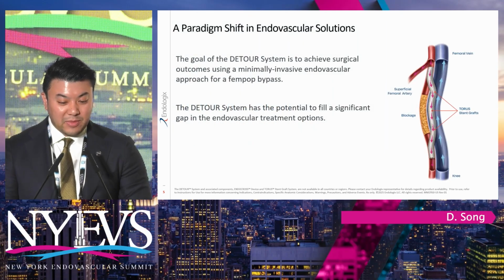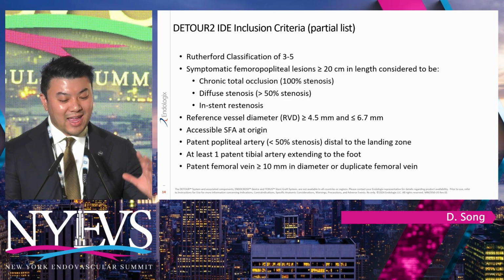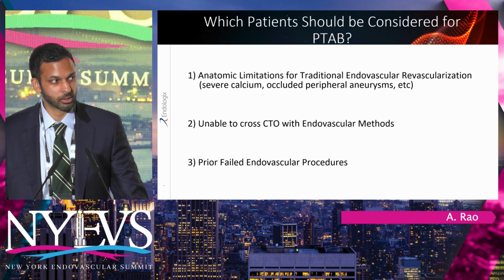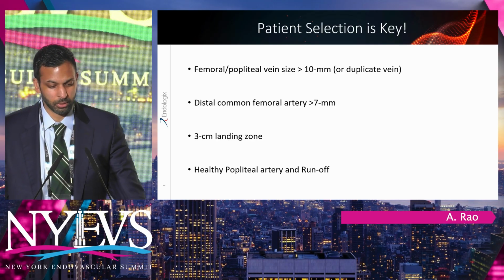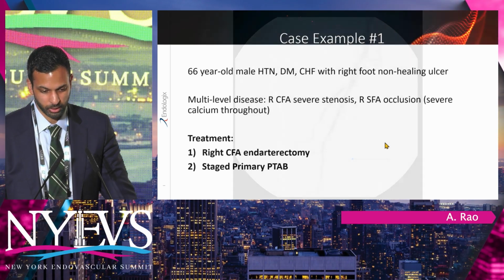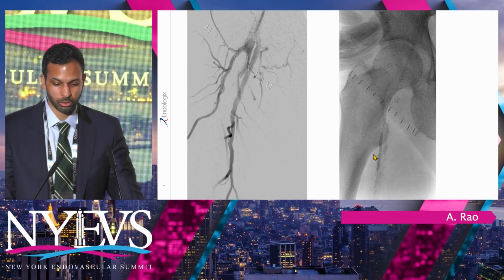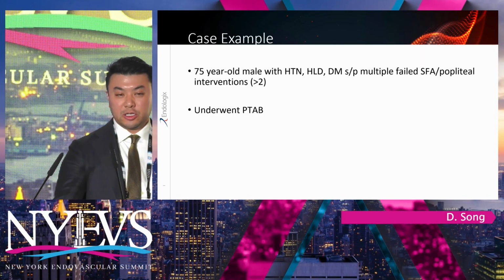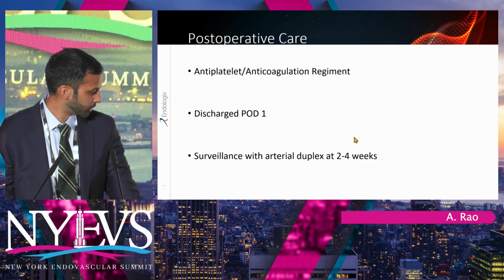Advancing SFA Revascularization: Clinical Experience with Percutaneous Bypass Using DETOUR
Dr. Ajit G. Rao / Dr. David D. Song